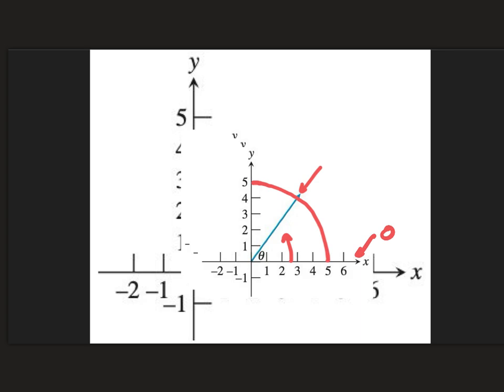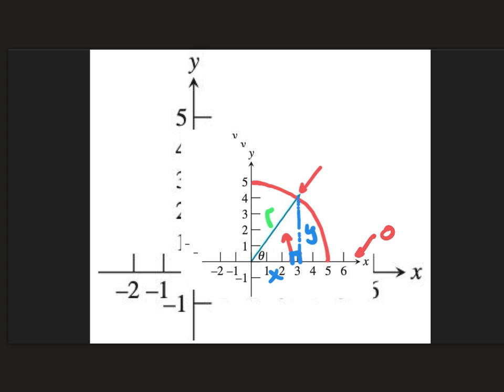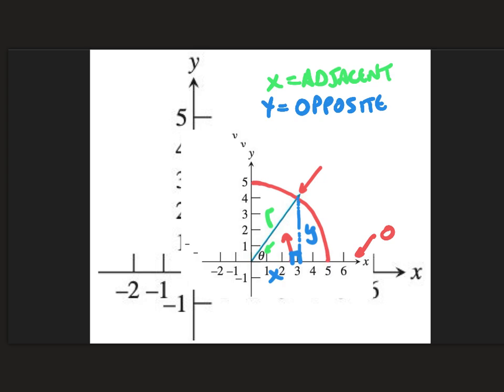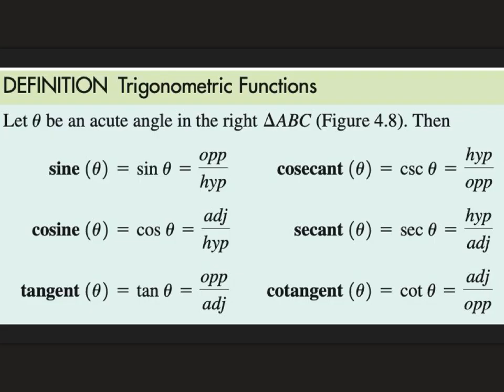7123 Right Triangle Trigonometry